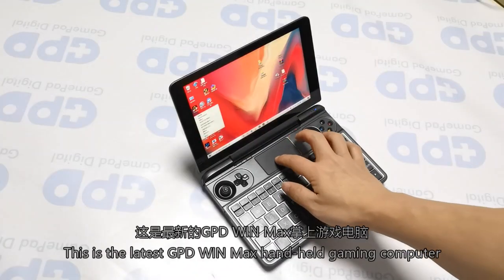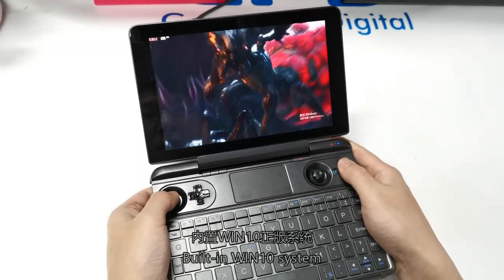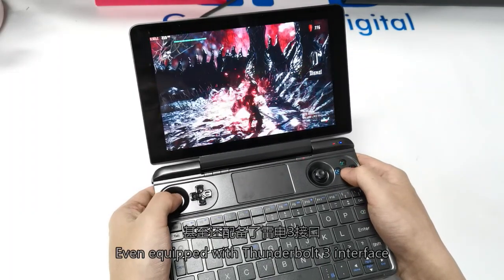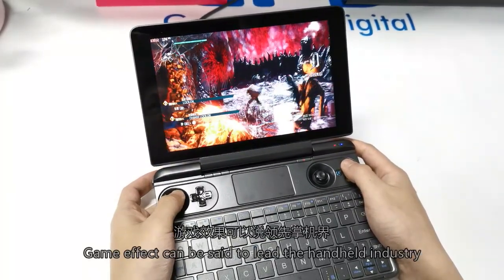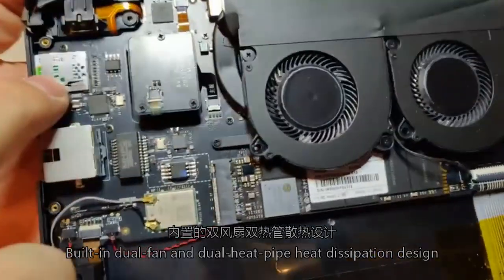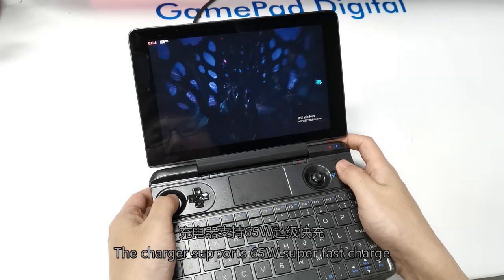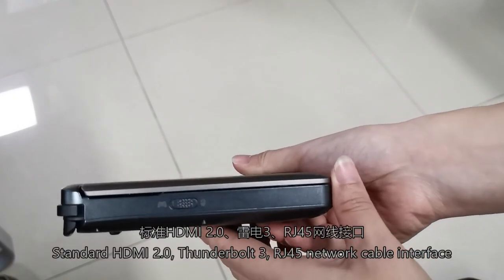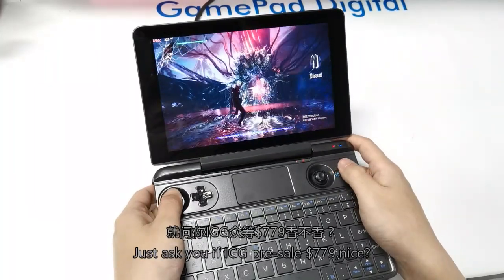GPD-WIN Max-Devil May Cry 5 Graphics dock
Devil May Cry 5 Graphics dock
The basic performance show on GPD WIN Max.
The fluency play on GPD WIN Max.